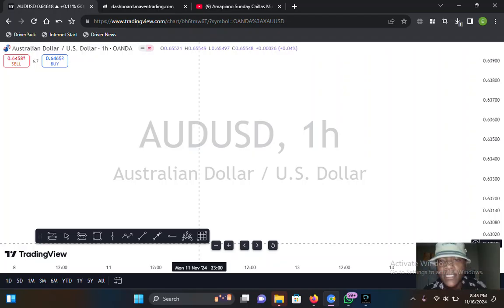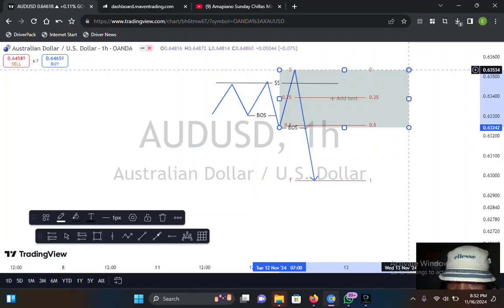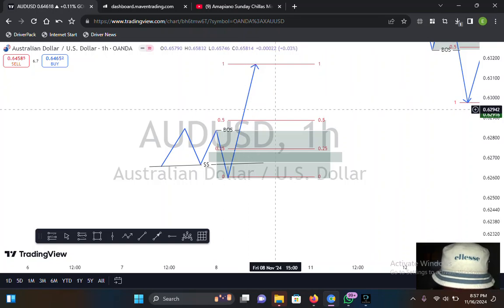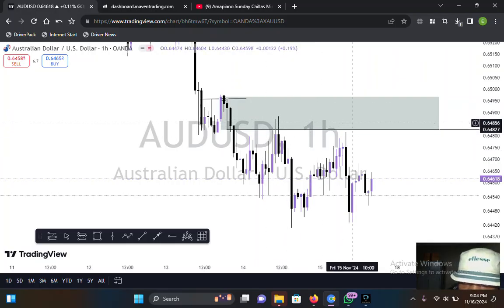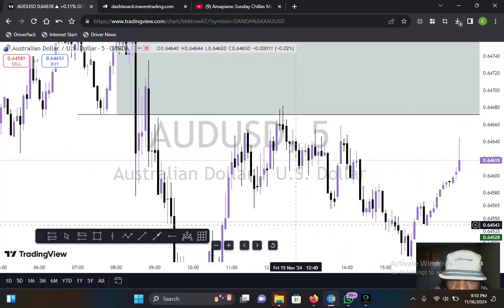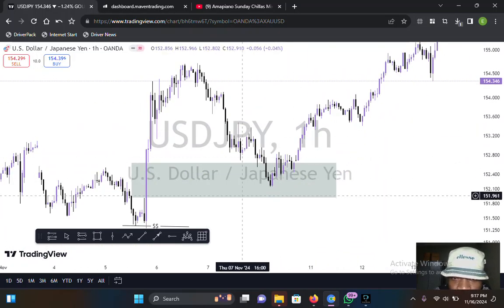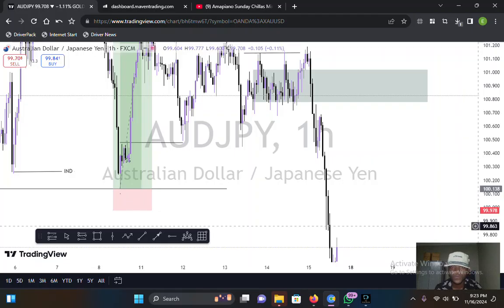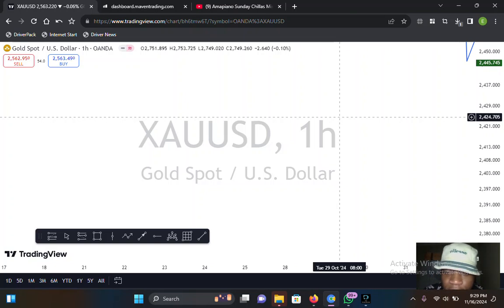Unlocking Profits Part 3 (Equilibrium, break of structure & imbalances(FVG & OB))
These are the building blocks of taking a high probability setup trade..